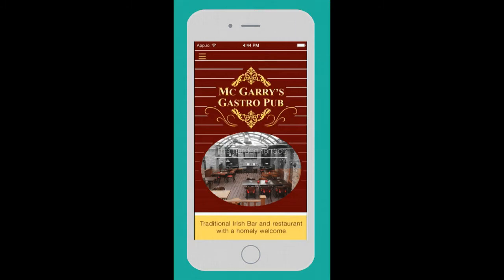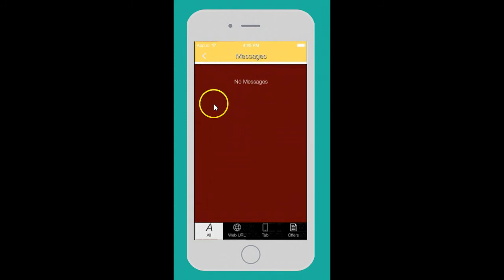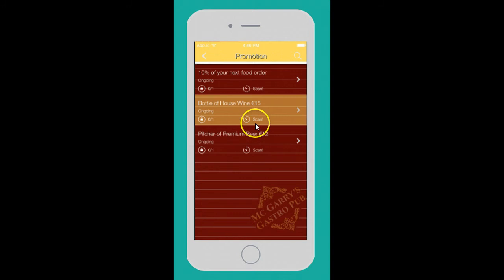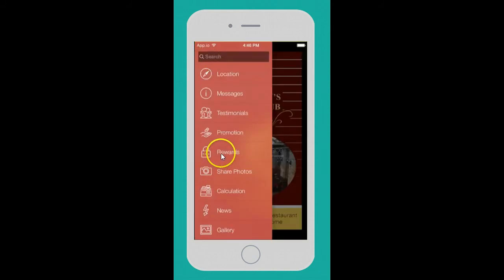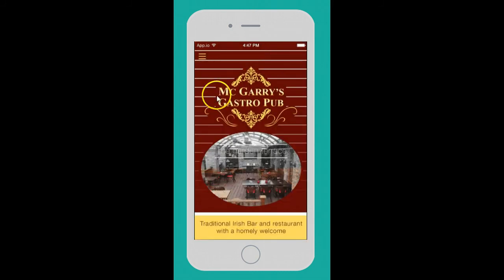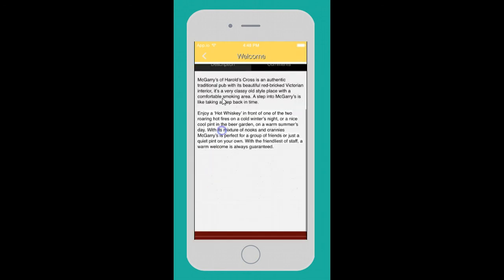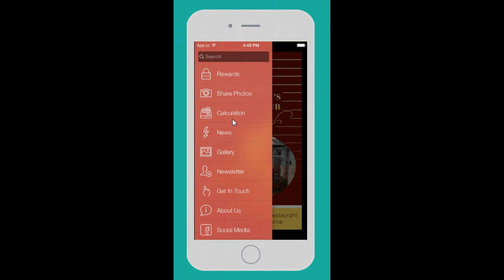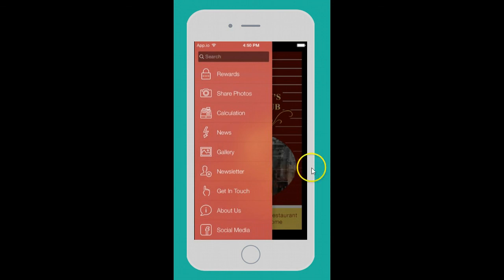RestaurantDemo2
Sample of a restaurant app. Want and app too!